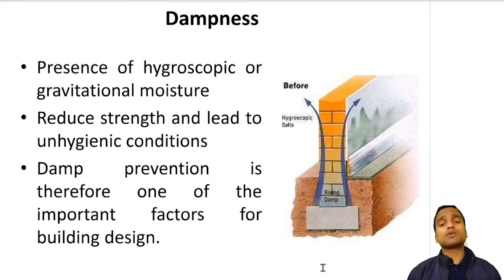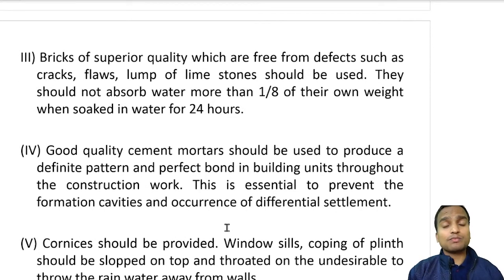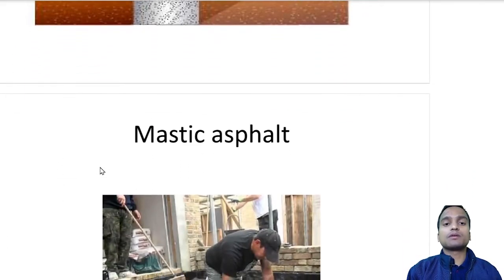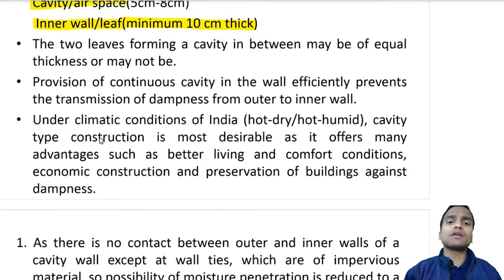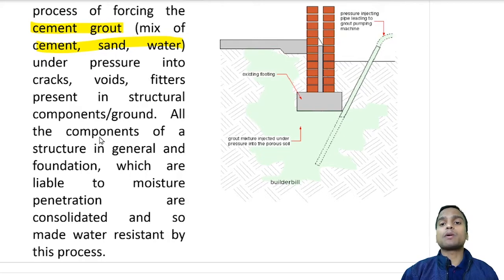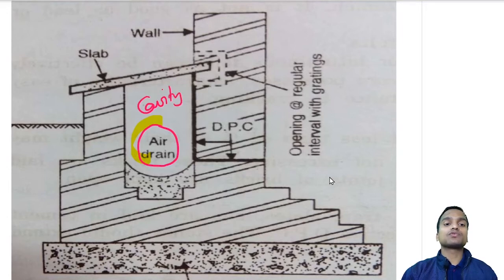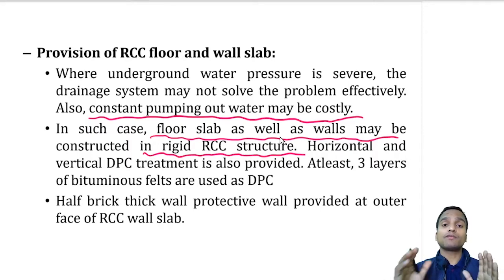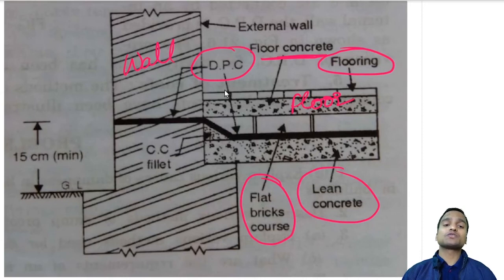20 Damp Proofing Techniques of different Structural Elements & Precautions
Above video will let you know about all the precautions that has to be kept in mind before beginning Damp Proofing. Then you will also get knowledge of different techniques of Damp Proofing for different Structural Elements also.